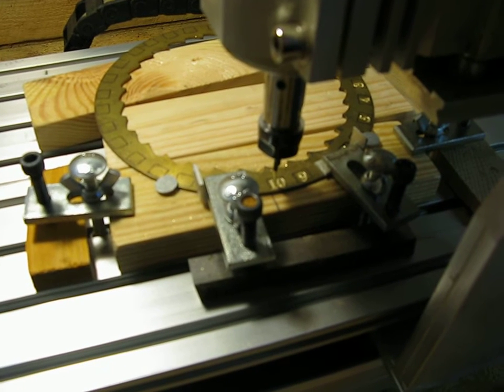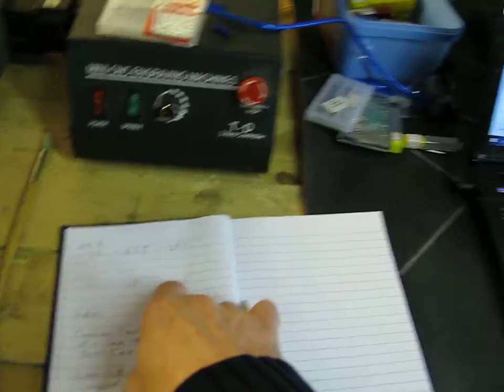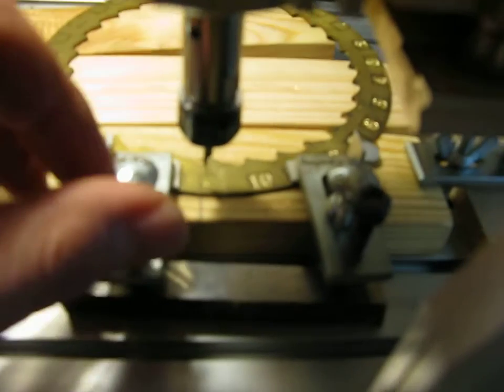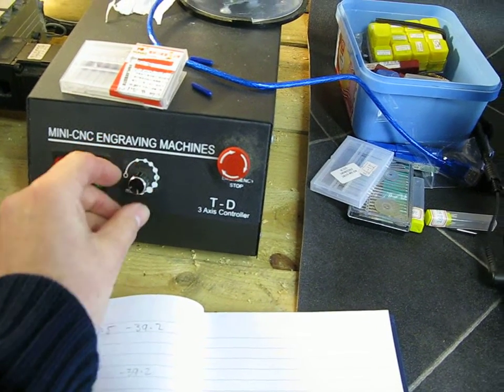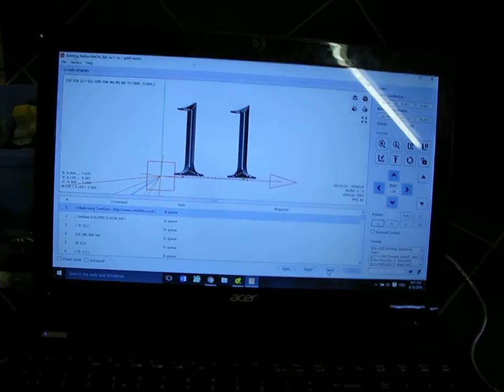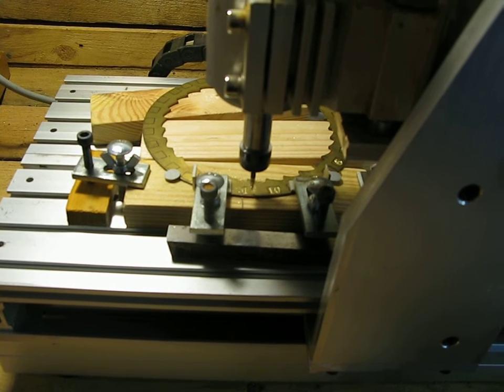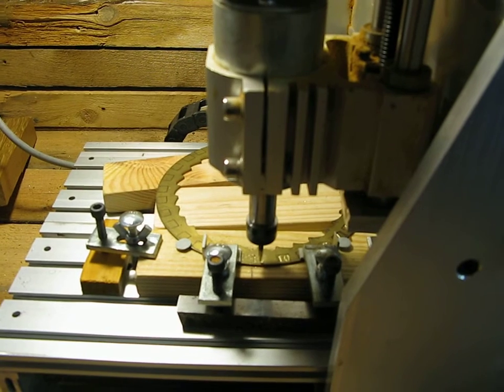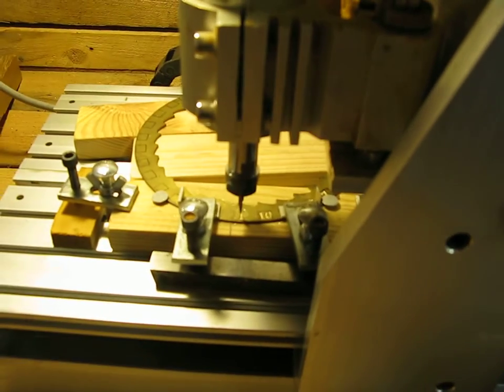Engraving Brass text with CNC3020 using GRBL and CAMBAM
Date ring for longcase clock number engraving to be filled with wax. using 0.2mm tool 0.2mm depth increment.-0.5mm final depth.